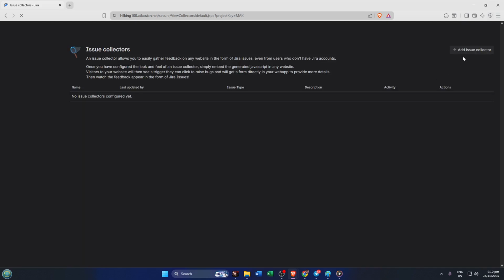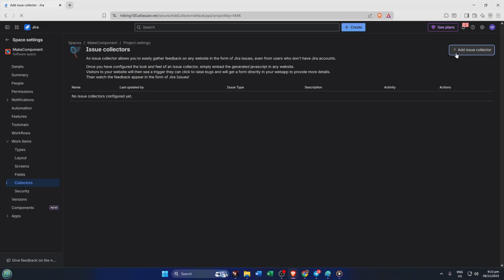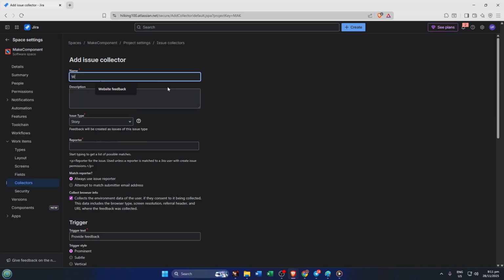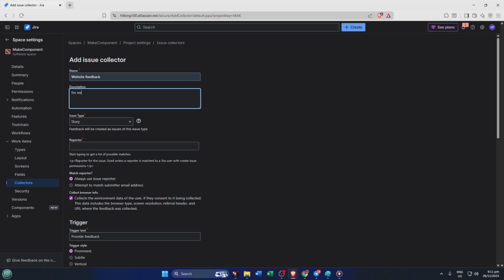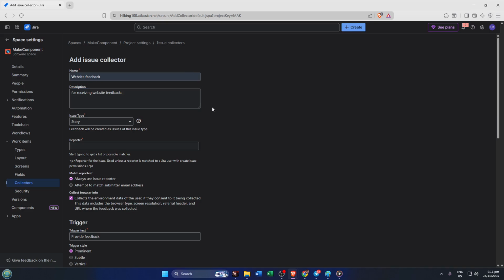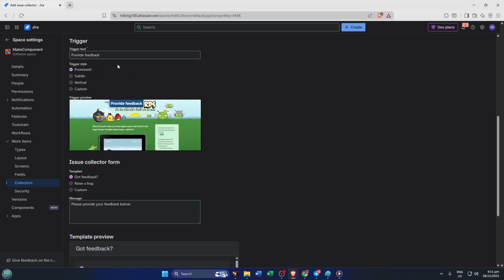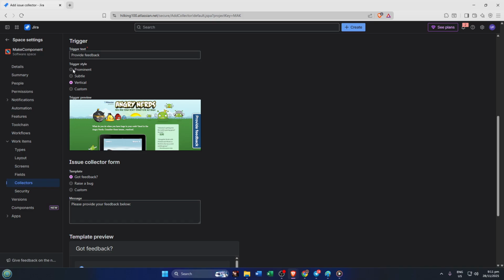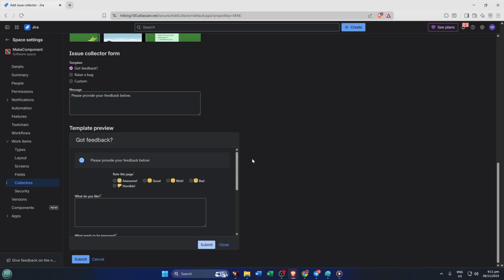How To Create Issue Collectors In Jira (Full Guide)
How To Create Issue Collectors In Jira (Best Method)